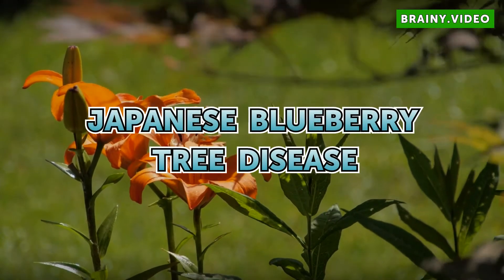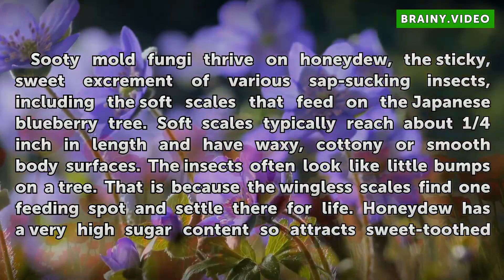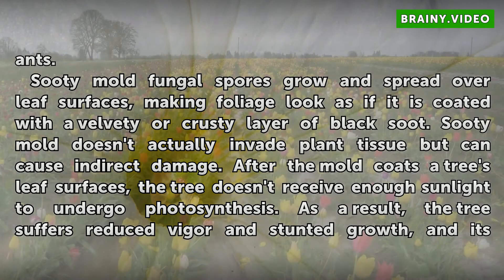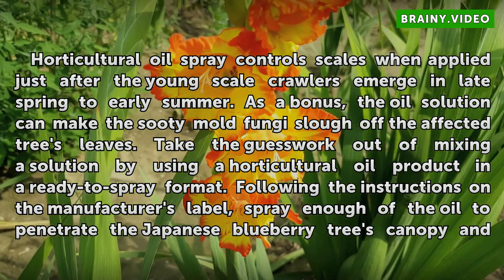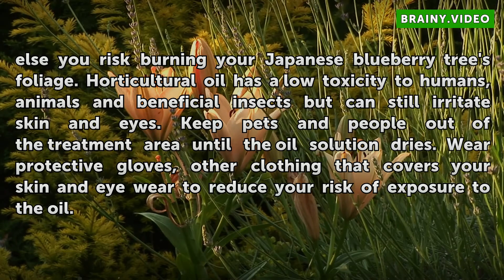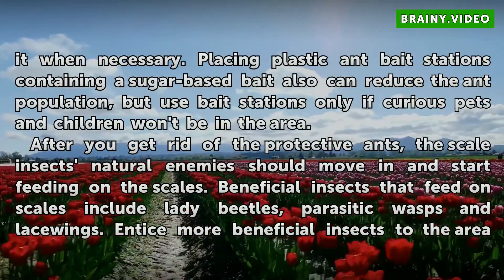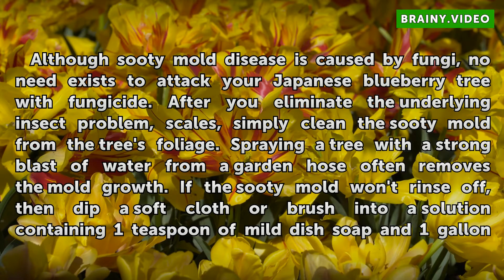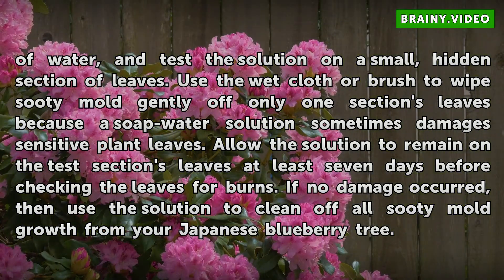Japanese Blueberry Tree Disease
Japanese Blueberry Tree Disease. The Japanese blueberry (Elaeocarpus decipens) is a compact evergreen tree that bears white flowers in spring, ornamental, blue fruits and deep-green leaves that occasionally turn brilliant red before dropping to the ground. Hardy in U.S. Department of Agriculture plant hardiness zones 8b through 10b, this tree...

Table of contents Japanese Blueberry Tree Disease
Identifying the Problem 00:49
Controlling Scale Insects 01:53
Managing Ants 03:13
Removing Sooty Mold 04:19